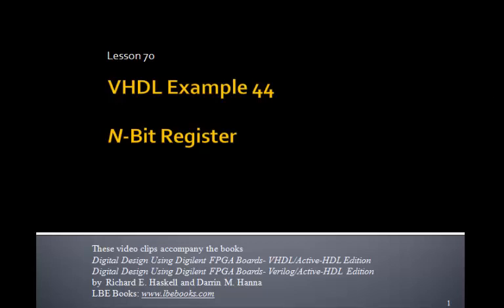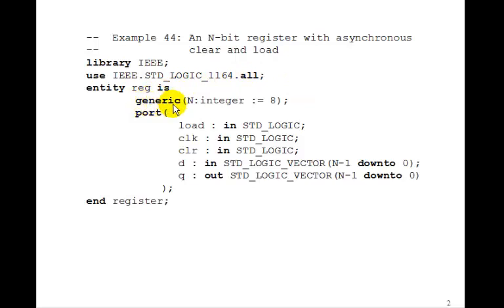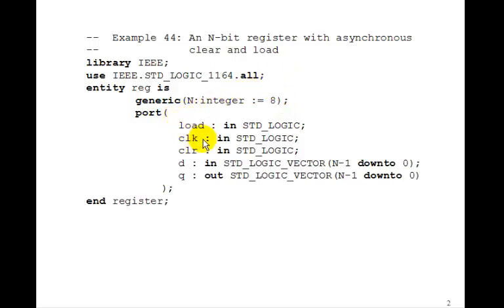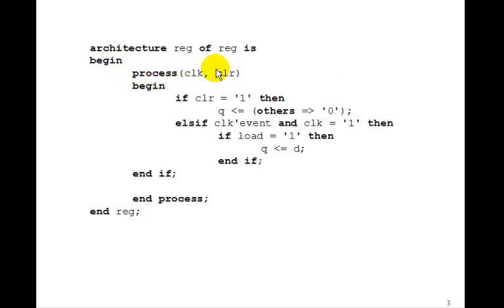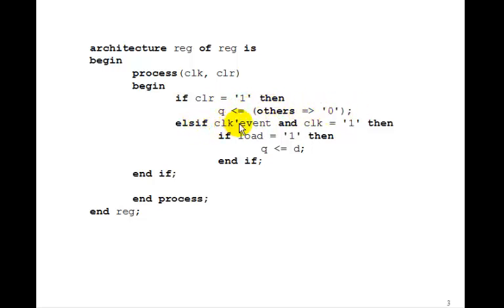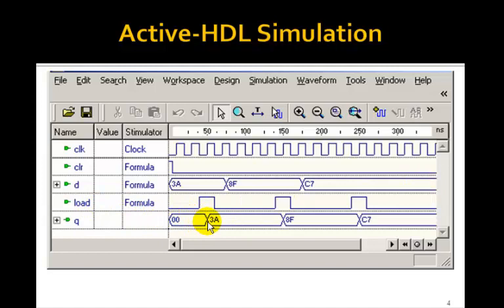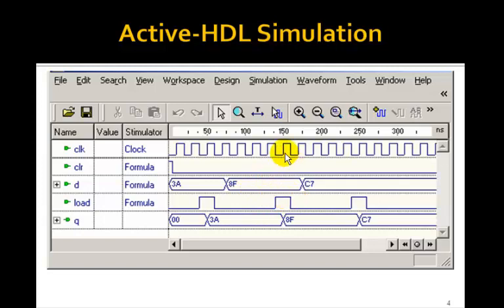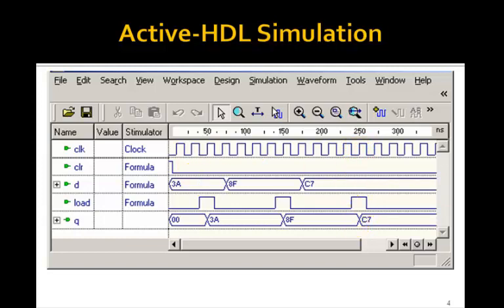Lesson 70 - Example 44: N-Bit Register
This tutorial on Registers accompanies the book Digital Design Using Digilent FPGA Boards - VHDL / Active-HDL Edition which contains over 75 examples that show you how to design digital circuits using VHDL, simulate them using the Aldec Active-HDL simulator, and synthesize the designs to a Xilinx FPGA.  for more information or to purchase this inexpensive, informative, award winning book.